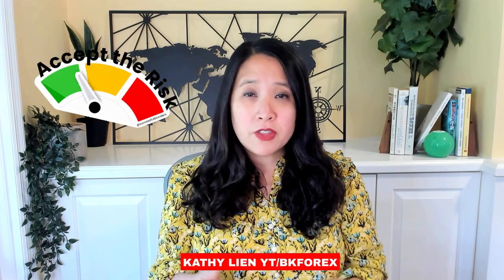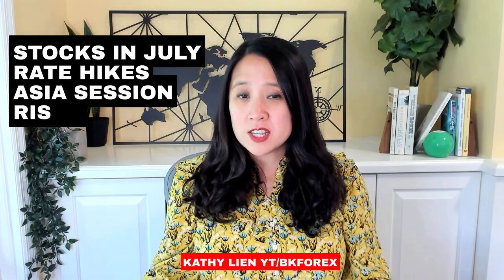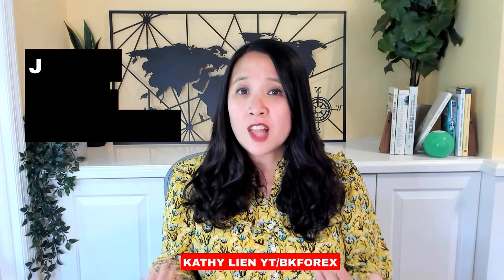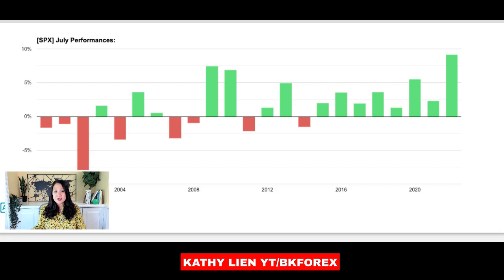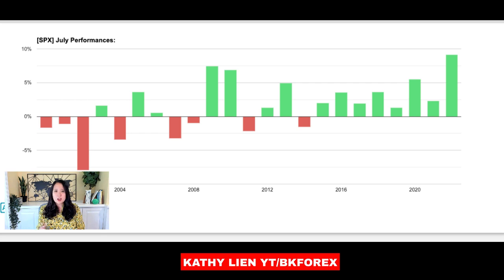The Ultimate Trading Playbook for July 2023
In this video, I share 3 valuable tips for July. These insights will help you stay focused on the best trading opportunities and shield you from unexpected losses.

Don't miss out on this opportunity to learn from my experiences and start your journey toward profitable trading!